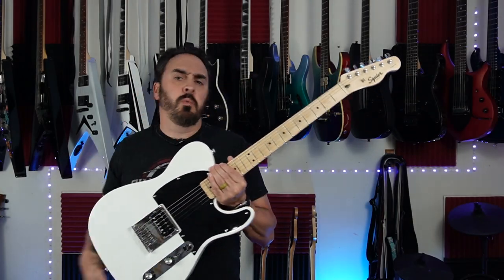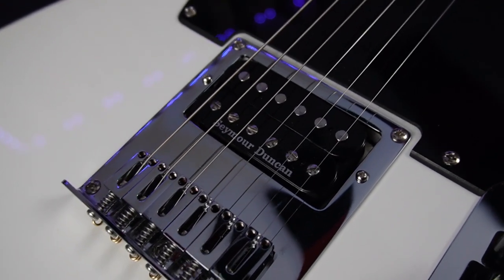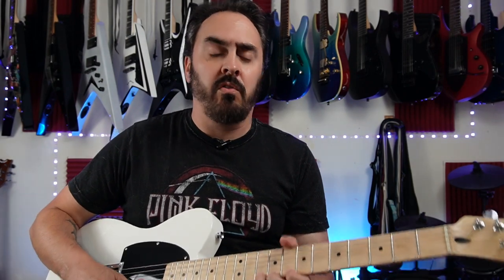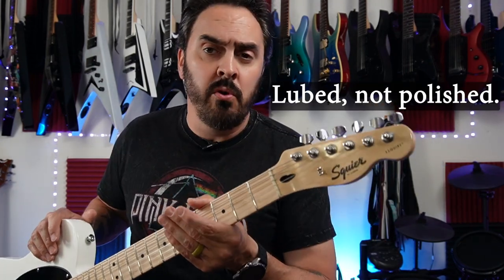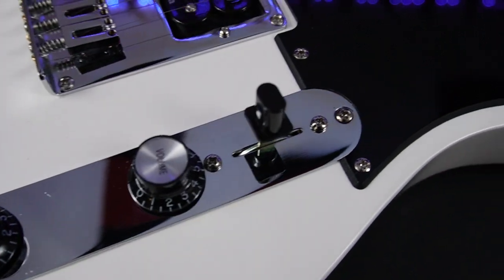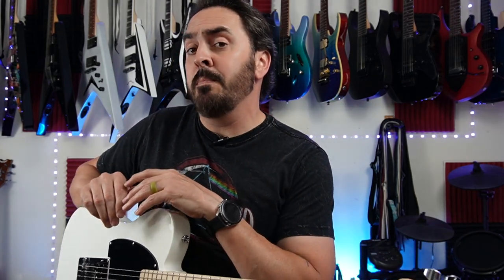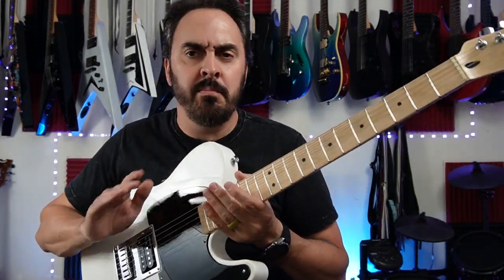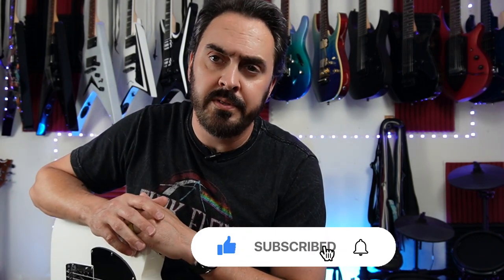Squier Sonic Esquire 3 Way Switch Mod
The Squier Sonic Series Esquire is different from the typical Esquire in that there isn't any switching. All you have it a humbucker, a tone and a volume. With this mod, you can switch a four wire humbucker from series to parallel and split. If you use an import switch, you will have to use a conversion chart for the solder slugs. The wiring diagram I used is linked below.